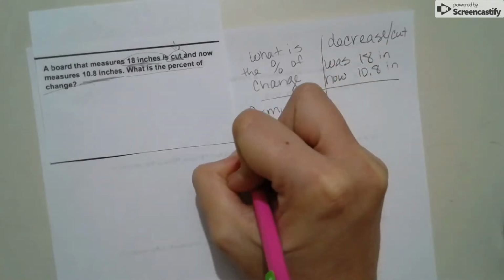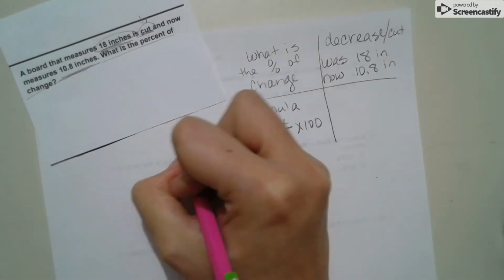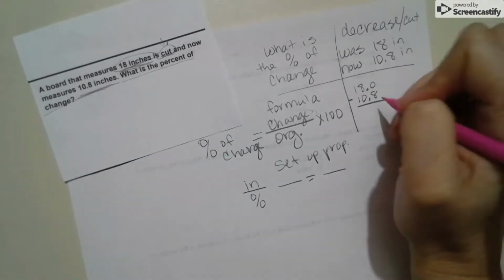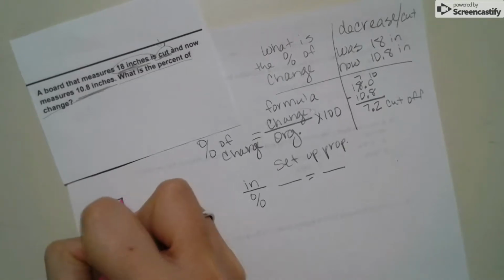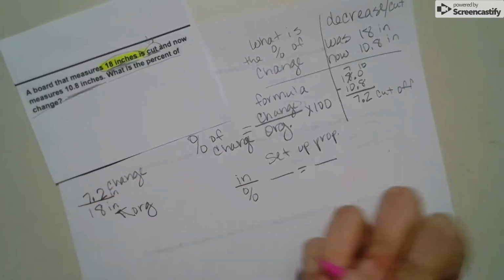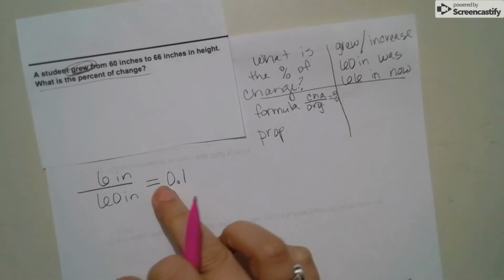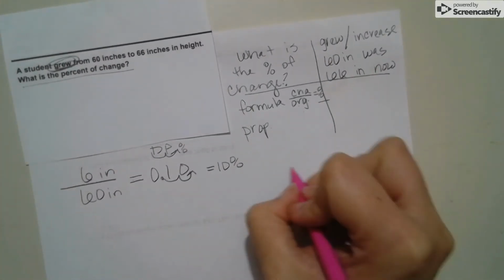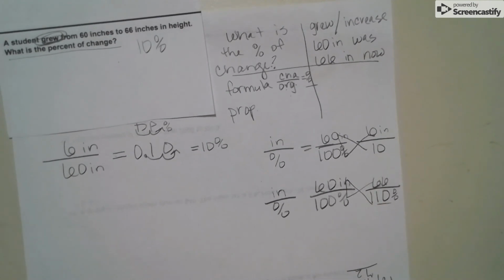Nov 12, 2018 8:10 PM